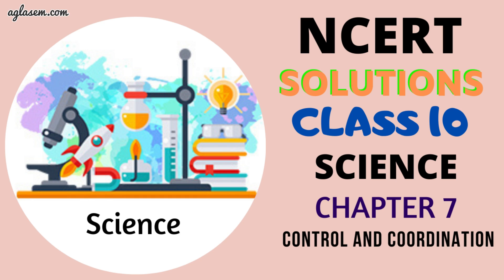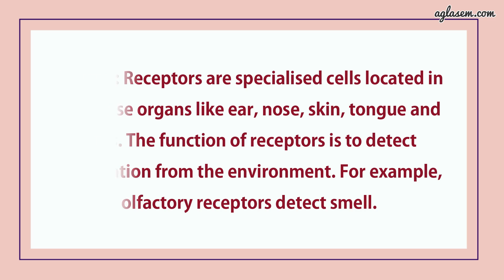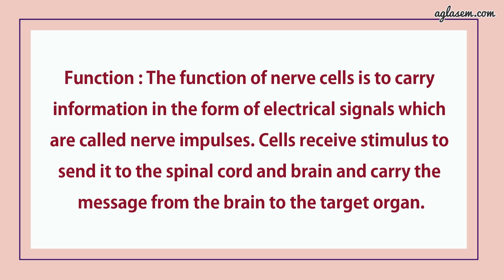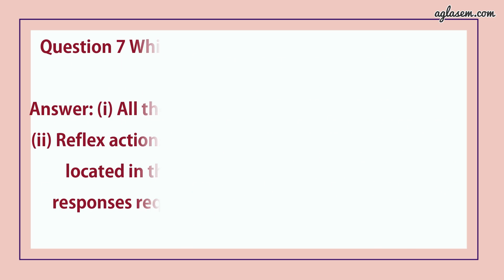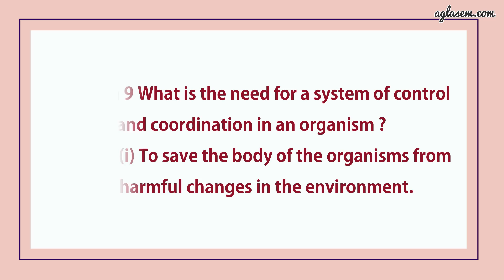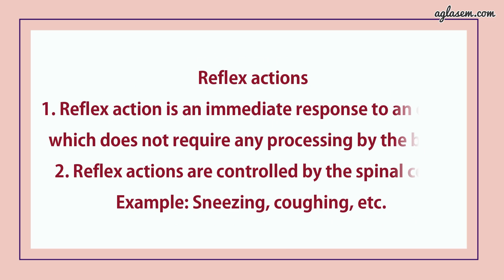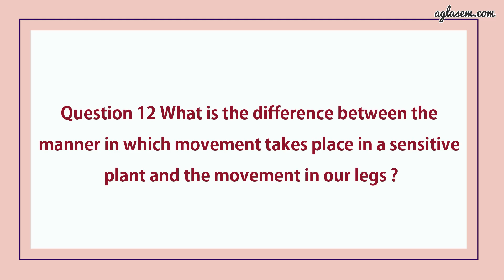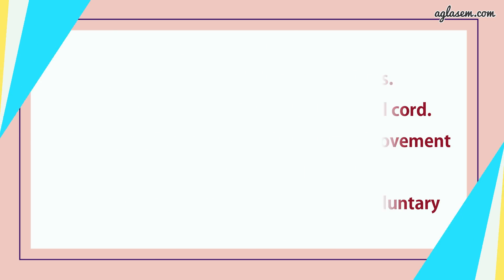NCERT Solutions Class 10 Science Chapter 7 Control and Coordination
Class 10th NCERT  Science (Science) Chapter 7   Control and Coordination

This video provides the solutions of chapter 7  Control and Coordination  from the textbook ‘Science (Science) ’. It includes answers to all the questions of the chapter given in the back exercise.